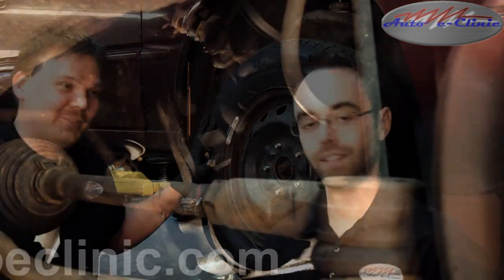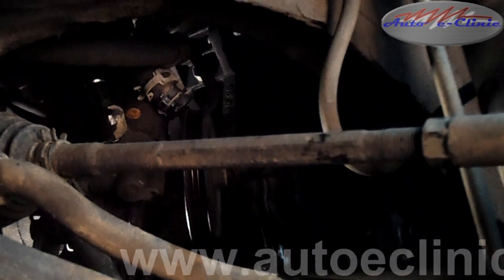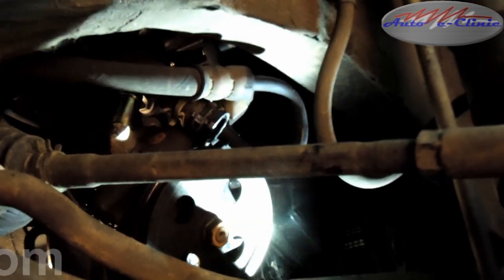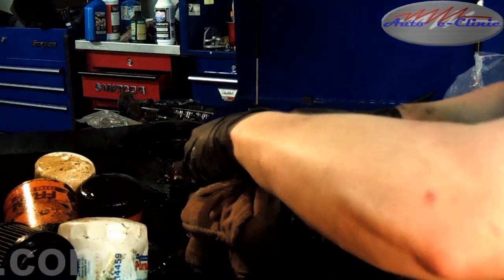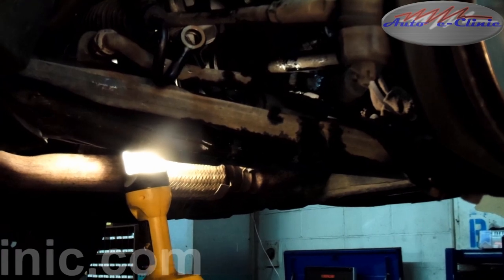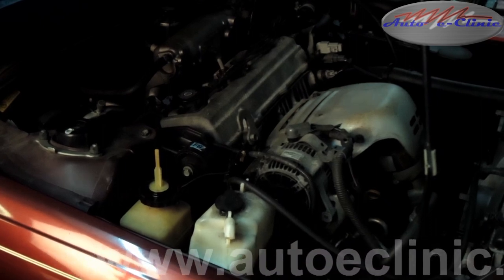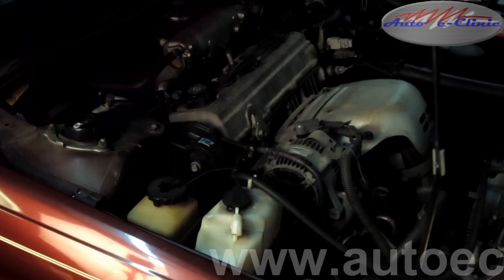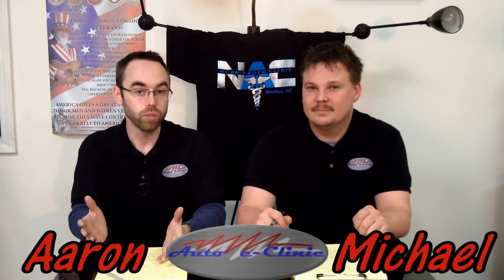How to Replace a Noisy or Leaking Power Steering Pump (Example Toyota Camry)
ATTENTION The location of the pump prevented a good quality visual along with the lack of light. We apologize in advance.

The power steering pump is the heart of the power steering system. It uses the engine's rotation to pump fluid and assist the driver in turning the front wheels. Over time a pump can begin to leak, make a noise and possibly lock up. We show you on a Toyota Camry a general overview on replacing a pump. Different applications may require different procedures so be sure to check a service manual for proper instructions.

The automobile consist of:
Powertrain:
1. Engine:
Drivetrain:
1. Clutch: Purpose is to connect the engine and transmission together. It consists of clutch drive disc, driven disc, release bearing, clutch fork, cable, slave cylinder, master cylinder. There are three types of clutch systems: mechanical, cable and hydraulic.

2. Transmission: Purpose is to match engine speed to road speed. Two types used are manual or automatic. These consist of gears, linkages, cables and converters for automatics. A manual is connected to the clutch by a flywheel and automatic by a flexplate.
3. Driveshaft: Purpose is to connect the transmission to the rear axle. It consists of a slip yoke, shaft and universal joints.
4. Rear axle differential: Purpose is to change the angle of motion from engine to the wheels. It also divides torque between the wheels. It consists of a ring and pinion gear, carrier, bearings, crush sleeve and axle shafts.
5. Wheels/Tires: Purpose is to provide traction to the road as well as carry the weight of the vehicle.
Vehicle Control Systems:
1. Brakes: Purpose is to slow and stop the vehicle. It consists of master cylinder, brake booster (vacuum or hydraulic), calipers, drums, pads and rotors.
2. Steering: Purpose is to direct vehicle in the required direction. Consists of steering gear (rack & pinion), steering wheel, column, inner/outer tie rods, pump, reservoir, hoses and pipes.
3. Suspension: Purpose is to provide stability and handling while also providing comfort to the ride. Consists of shocks, struts, sway bars, end links, springs, trailing arms and bushings.
Comfort System:
1: Heating Ventilation Air Conditioning (HVAC): Heats and cools interior air to passenger comfort. Also circulates outside and inside air.

Electrical Systems:
1. Power Generation: Creates electrical power to run all the electrical systems. Consists of the alternator.
2. Power storage: Stores unused power to start the car and supply voltage to the alternator to create more electricity.